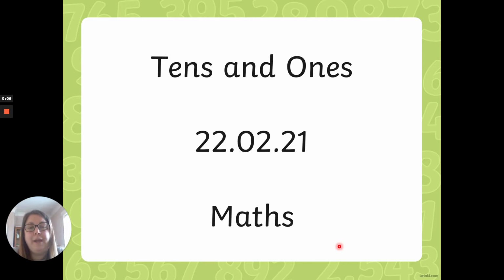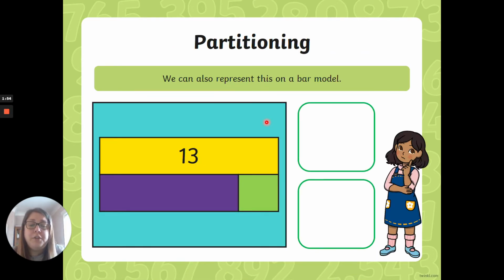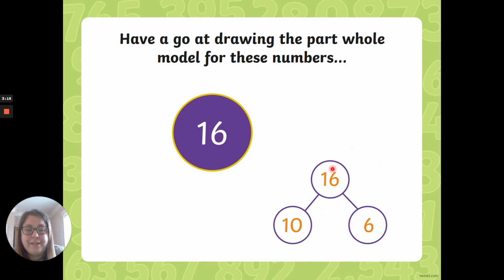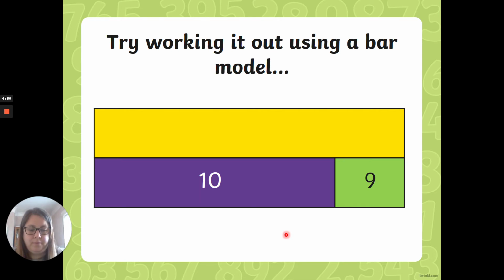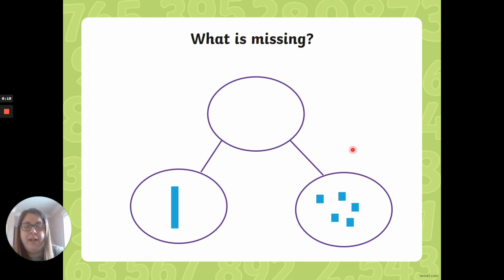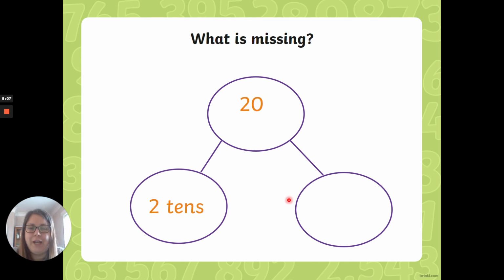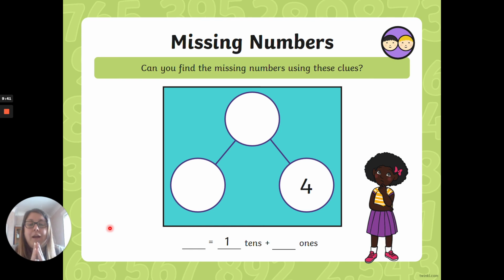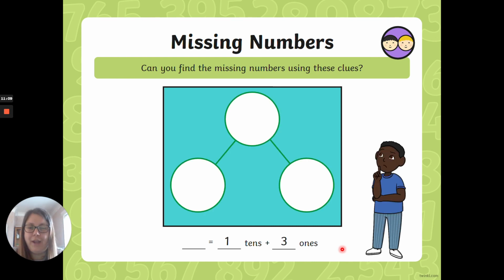Year 1 Nottingham Maths 22 02 21